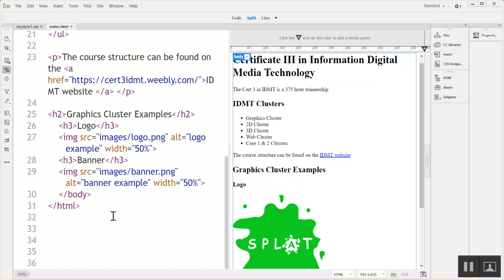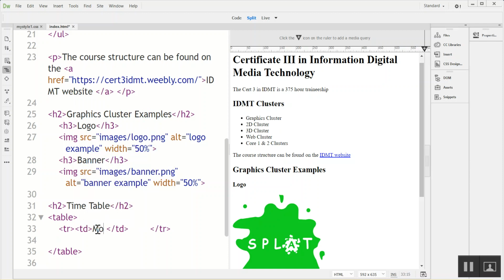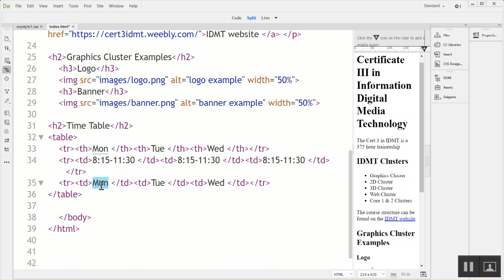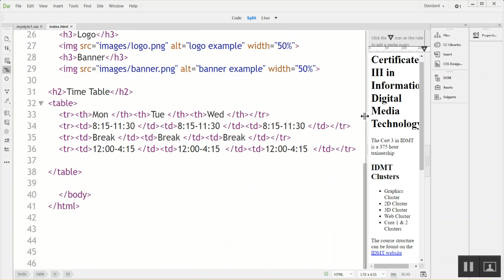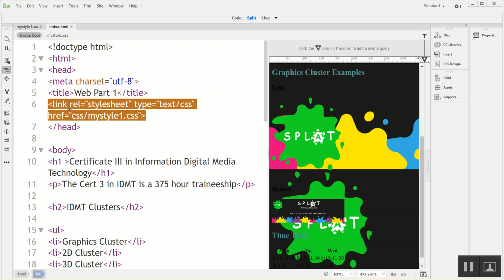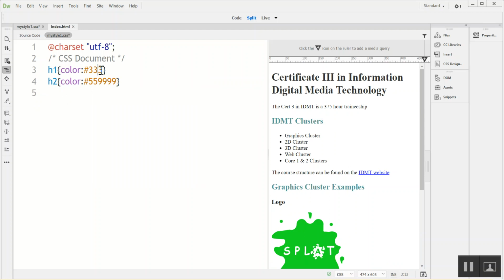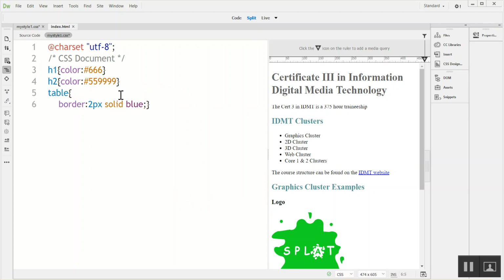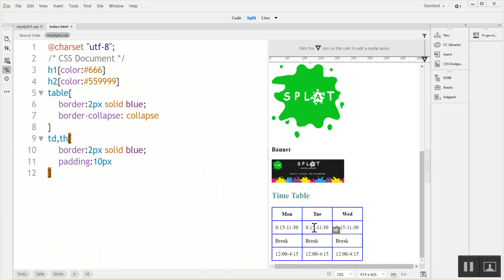HTML Table CSS